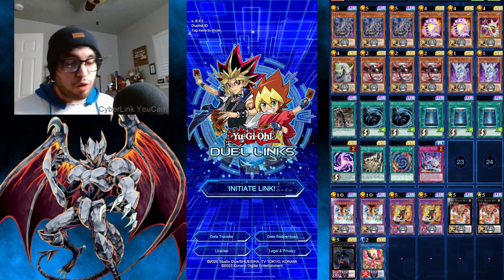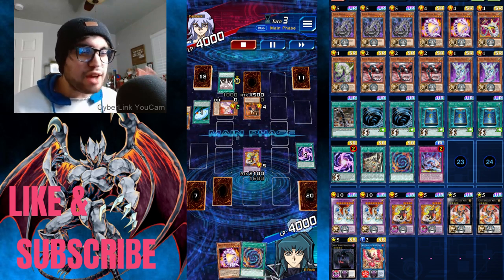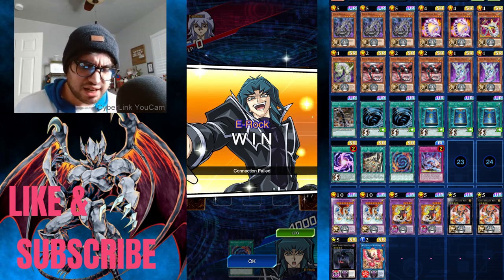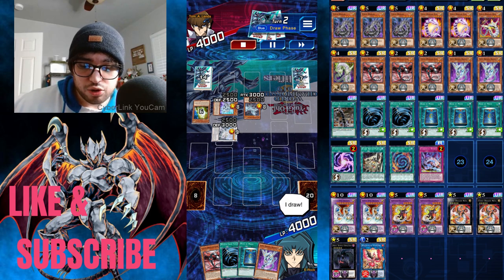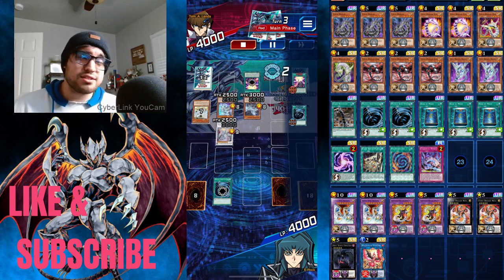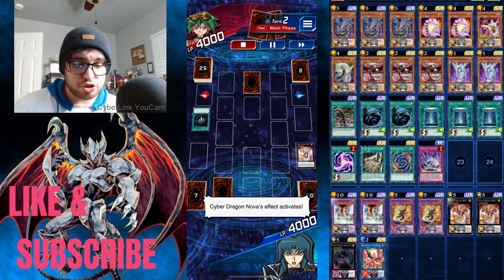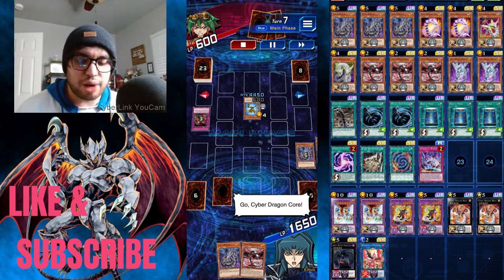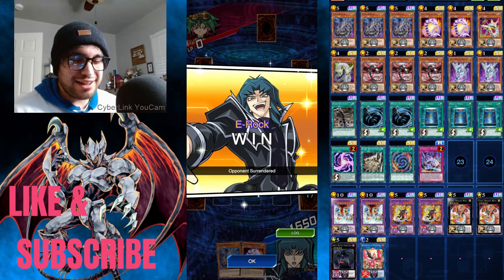FIRST TIME PLAYING CYBER DRAGONS | duel links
What's up guys! We're back on the channel and today we're playing cyber dragons! Thank you all for being supportive and remember to look out for a new video this coming Monday! I'll see ya then! Peace